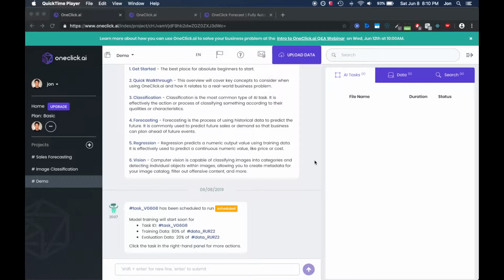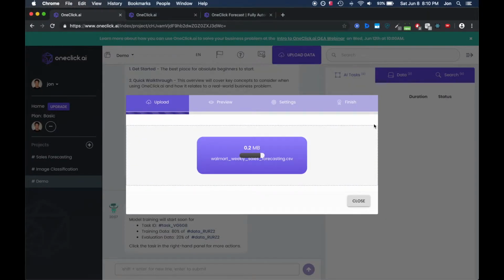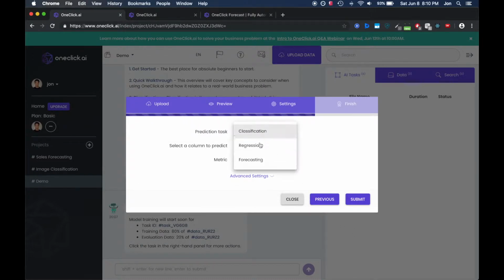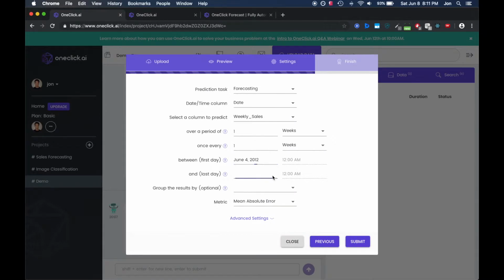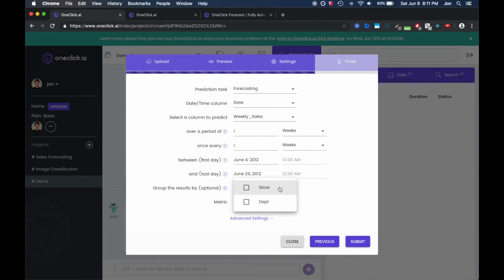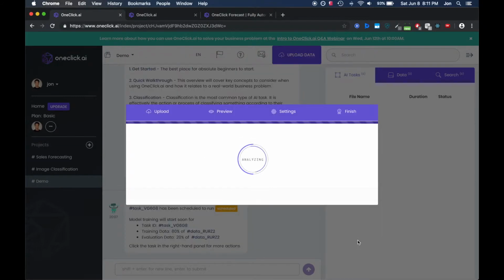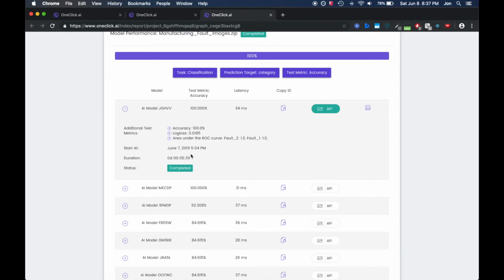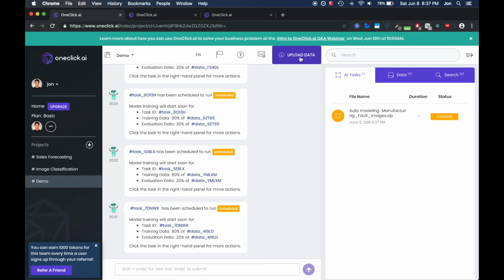OneClick.ai - Sales Forecasting & Image Classification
This brief overview shows how to solve a couple of common business problems using OneClick.ai.

First, we see how to create a weekly sales forecast, and then we look at how to distinguish microchip manufacturing faults with image classification.